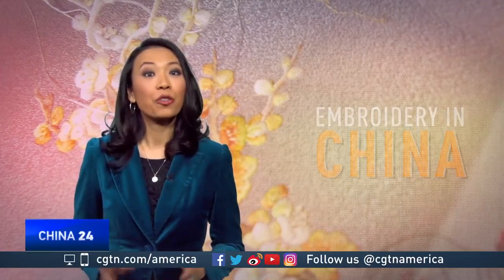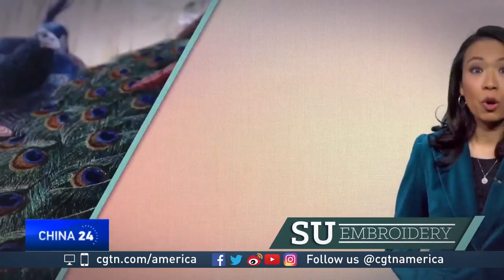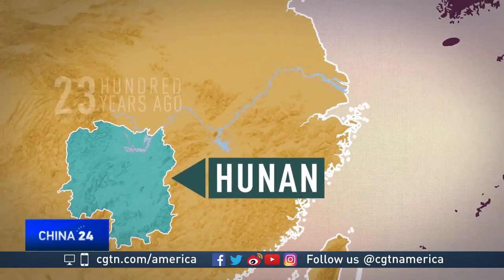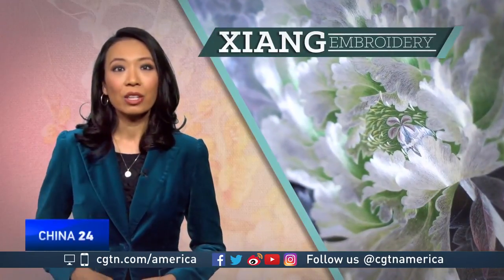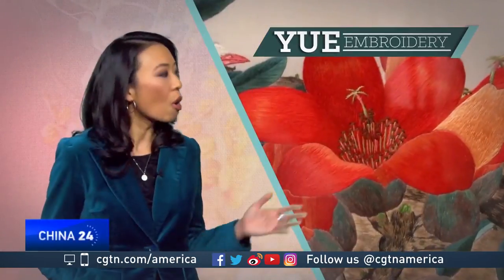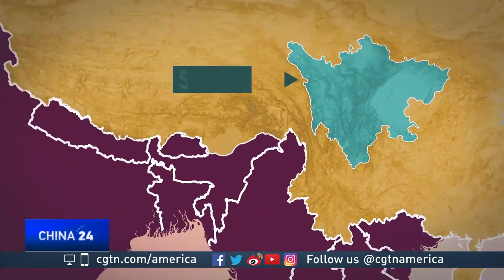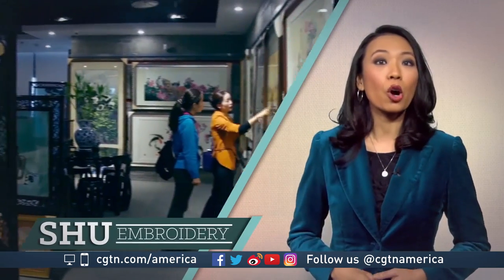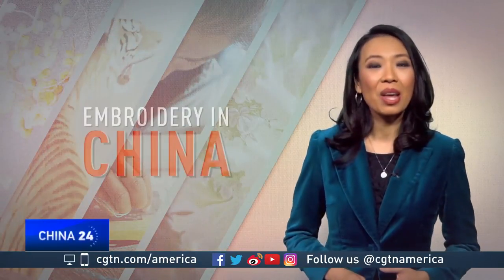The rich and varied history of the art of Chinese embroidery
Embroidery in China can be divided into four distinct styles -- each originating from a different region.